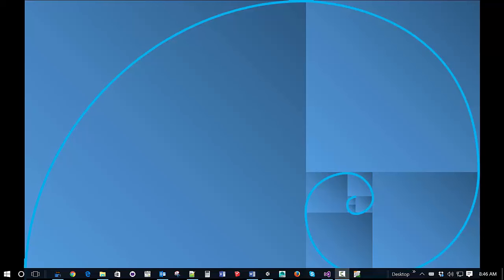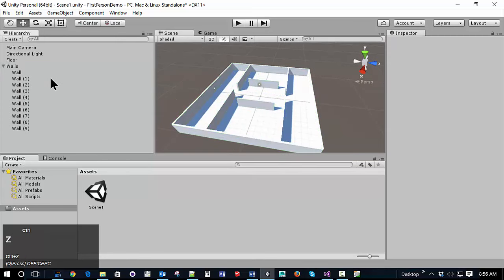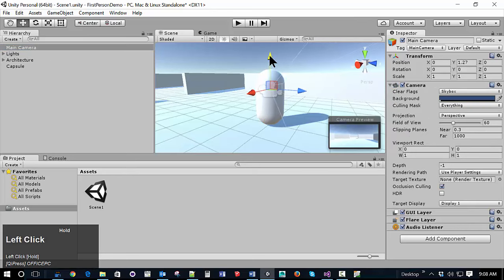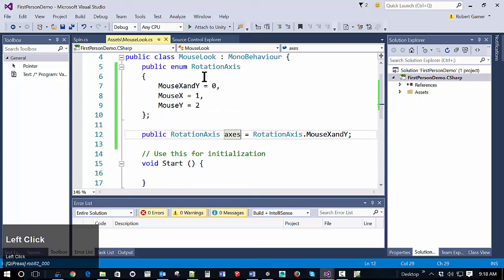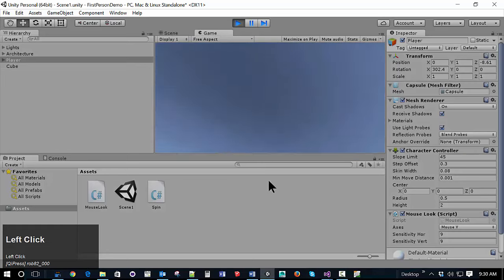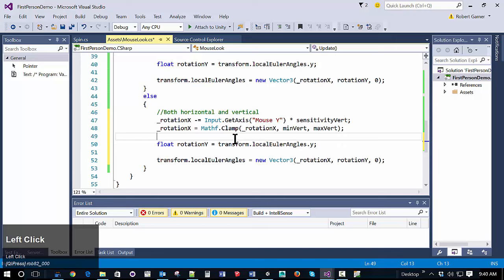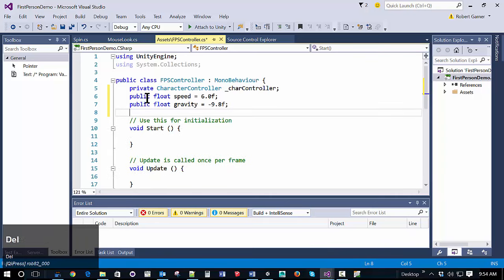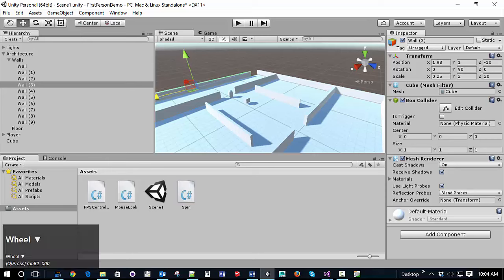Unity First Person Controller